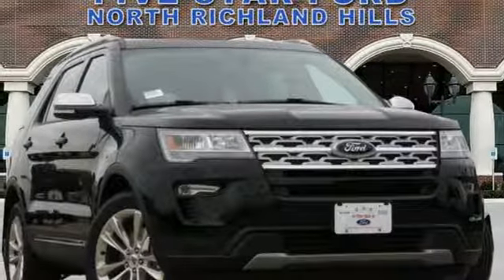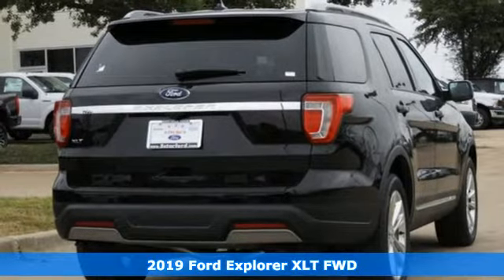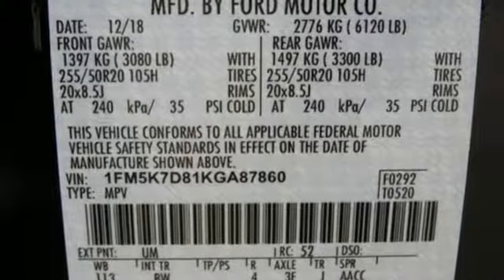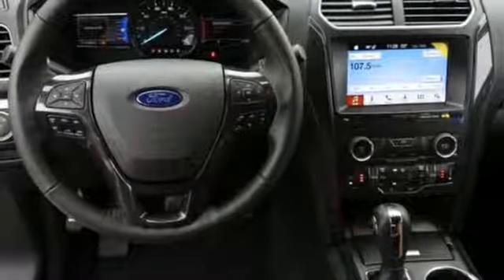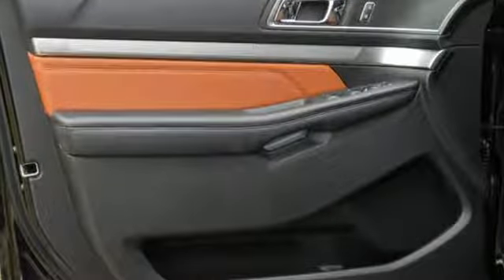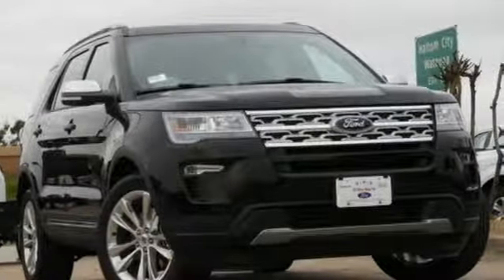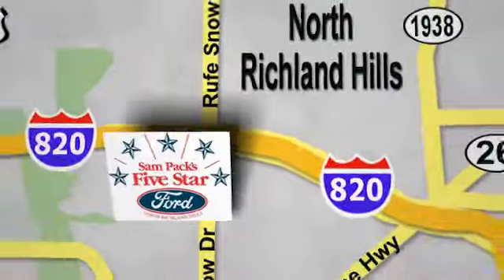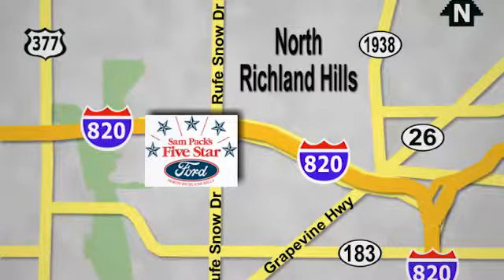New 2019 Ford Explorer North Richland Hills, TX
Year: 2019
Make: Ford
Model: Explorer
Trim: XLT
Engine: 6 Cyl. 3.5 L
Transmission: Automatic
Color: Agate Black Metallic
Interior: Ebony Black/Copper Insert
Stock #: KGA87860
VIN: 1FM5K7D81KGA87860
1250 Certificate of title, license fees, or any additional registration fee, if any; taxes; and other fees or charges that are allowed or prescribed by law are not included in advertised prices. The factory rebate may contain special Fast Cash Certificates which are limited and available on a first come, first served basis.

Address:
6618 NE Loop 820